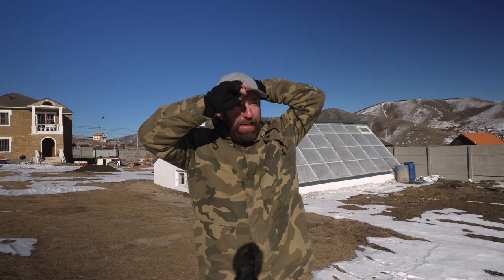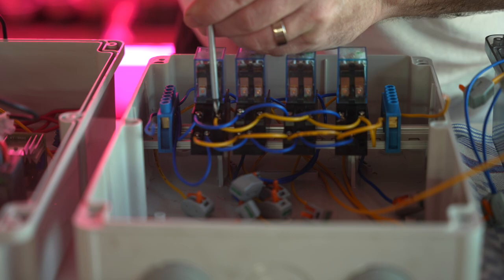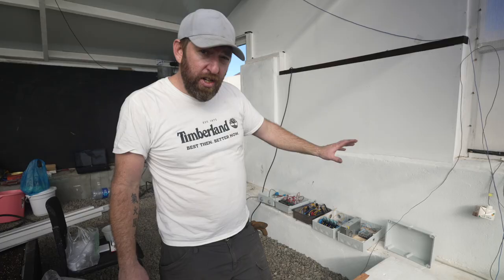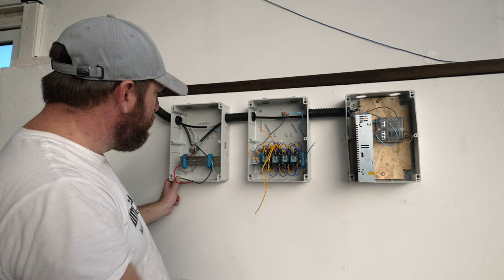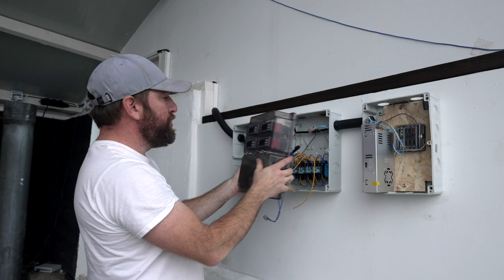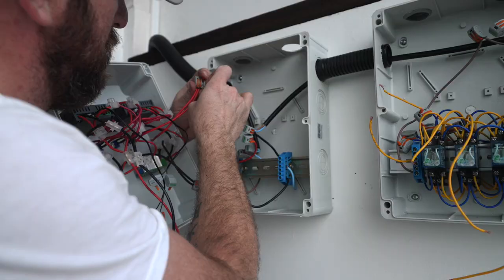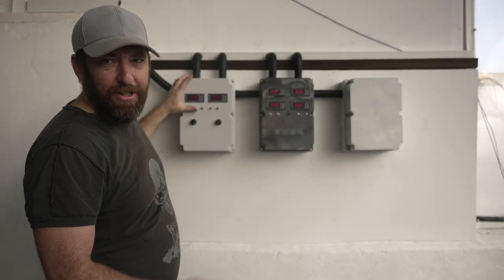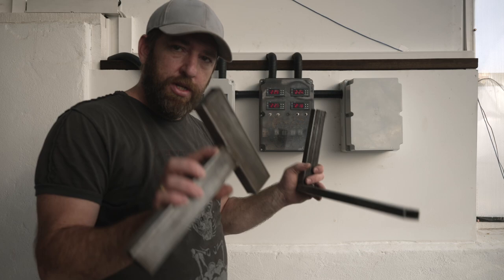CONTROL YOUR GREENHOUSE | Geothermal system setup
It's time for a project of a lifetime, as we start up our Passive Solar Greenhouse with Geothermal in Mongolia. This could be the first Passive Solar Greenhouse built in Mongolia that has also incorporated a full GAHT System Geothermal greenhouse. In this episode we finally set up the control systems for the Passive Solar Greenhouse. We show you how to make your greenhouse automated so you can fully control you greenhouse temperature. Our homestead in the countryside on Mongolia. Were we have incorporated a GAHT System Geothermal earth battery system greenhouse. Through the implementation of innovative technical solutions we will be able to extend the growing season and grow things that no one has ever grown in Mongolia before. This is all part of the adventure and joinery to an off-grid homestead in the land of the blue sky.

LIST OF ITEMS TO BUILD CONTROLERS:

Fans
-Systemair K sileo 250 L
Fan speed controllers
-2000W AC 50-220V 25A Adjustable Motor Speed Controller Regulator Dimmers Tool
STC 1000 temp controllers
-LCD Digital Temperature Controller Thermostat with Sensor STC-1000 12V/110-220V
Door switches
-Surface Mount Mortice Switch Push to Break Cabinet Cupboard Door 2A Lyvia 1546
Linear Actuators
-2"-18"in 1000N Linear Actuator Fast 12V Electric Motor 14mm/s Solar Tracker Door
Relays and bases
-12V DC 8 Pin Relay and Socket Base Included , 10A DPDT LY2NJ HH62P-L JQX-13F
Toggle switches
-ON-OFF Sub Miniature Small Mini Toggle Switch SPST MTS-101
12v Fuse board
-6 Way 12V 32V Auto Car Power Distribution Blade Fuse Holder Box Block Board
8 Data logger
-8 Channel Temperature Logger (USB), Acksen DS-108 (c/w 8 sensors)
Wylex cable connectors
Wago 222 Series 32A 2-Way Lever Connector 50 Pack | Cable Connectors